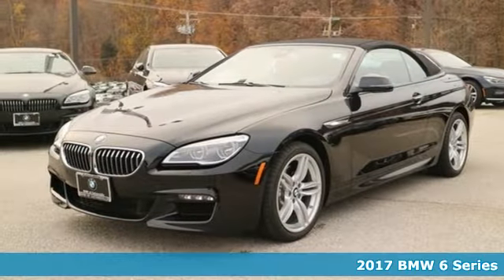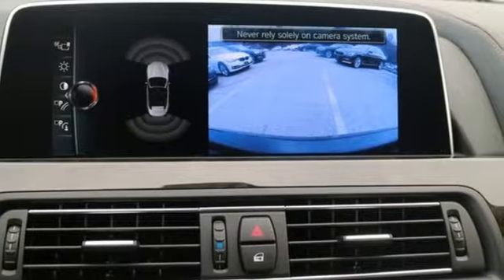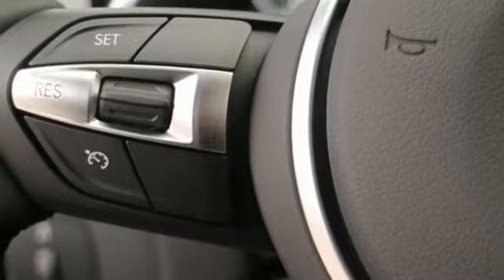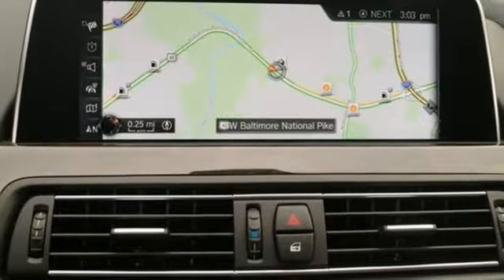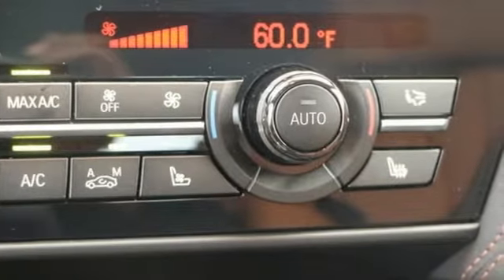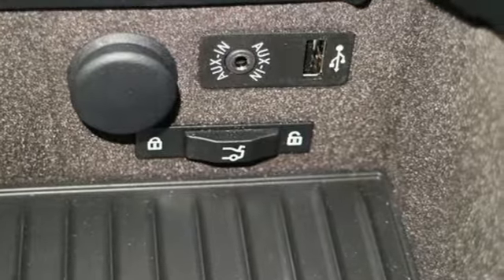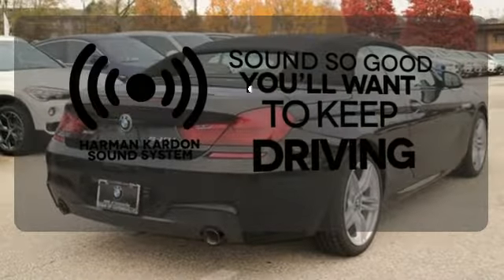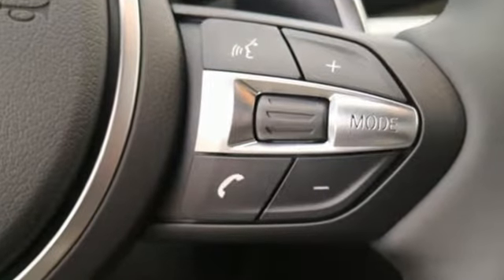New 2017 BMW 6 Series Baltimore MD Woodlawn, MD B17209 - SOLD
Year: 2017
Make: BMW
Model: 6 Series
Trim: 640i xDrive
Engine: 3.0L I6
Transmission: 8-Speed Automatic Sport
Color: Black
Interior: Cognac/Black Bi-Clr Nappa
Stock #: B17209
VIN: WBA6F3C59HD994778

Address:
6700 Baltimore National Pike